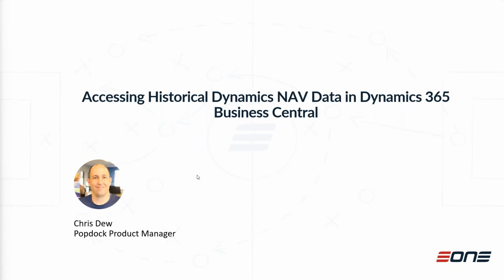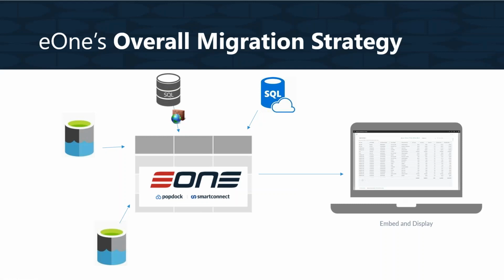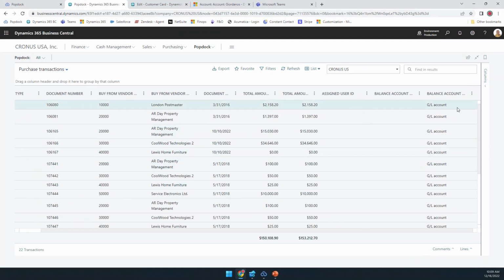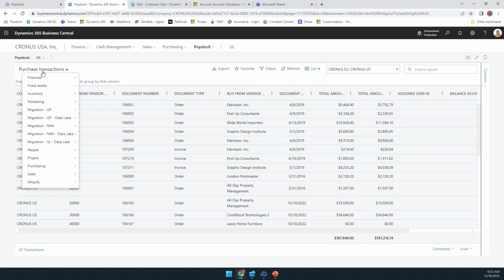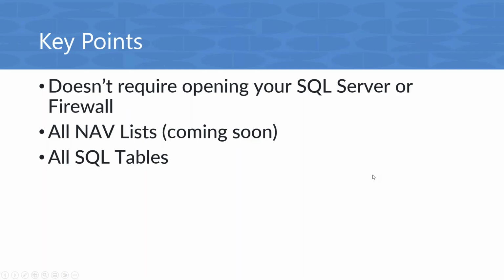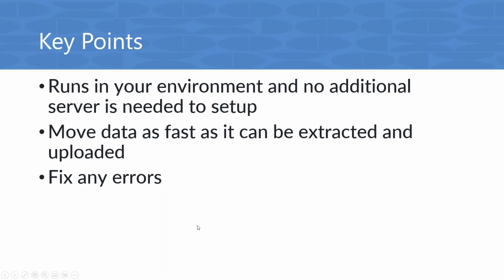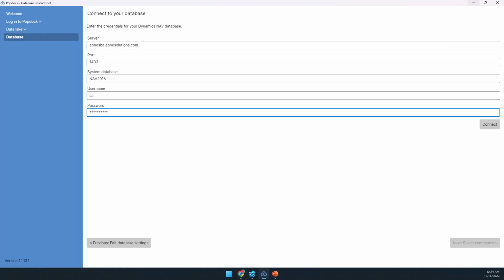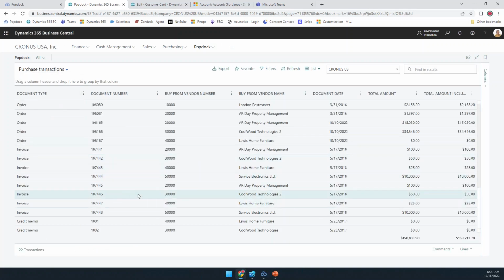Accessing Historical Dynamics NAV Data in D365 Business Central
In this video, learn how you can access your historical Dynamics NAV data in your new D365 Business Central system. Storing your data in an Azure Data Lake and viewing it with Popdock is the easier, simpler, and faster way to migrate.

Here is what we will be covering in these webinars:
- How Popdock moves the data.
- How Popdock allows you to see all your data.
- Combining historic data & new data into lists.
- Embedding data anywhere in your system.